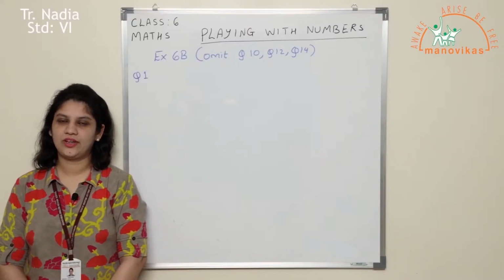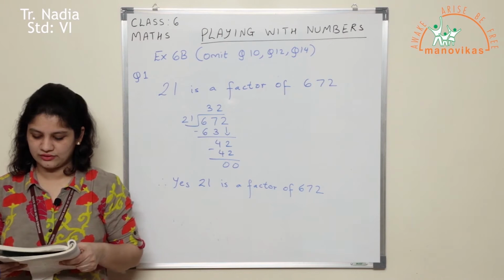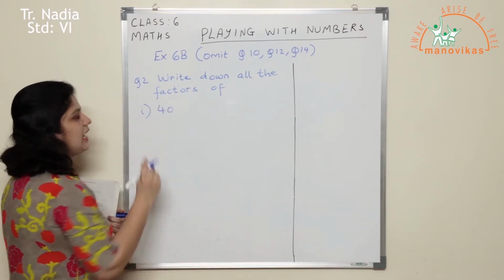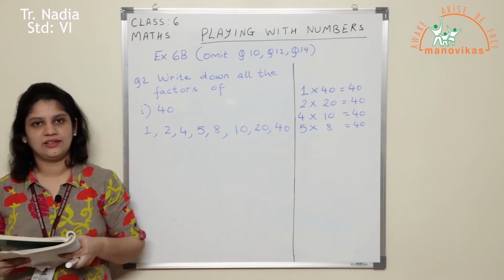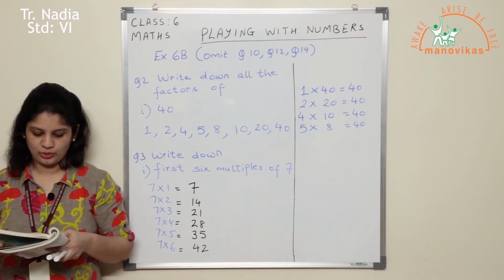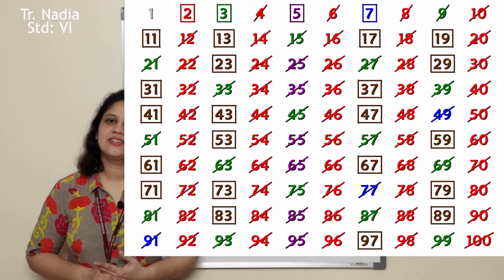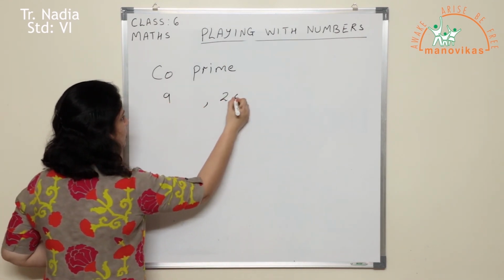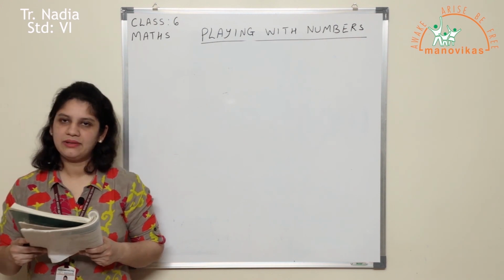Class VI- Mathematics Fractions Ex 6B Q1 TO Q5